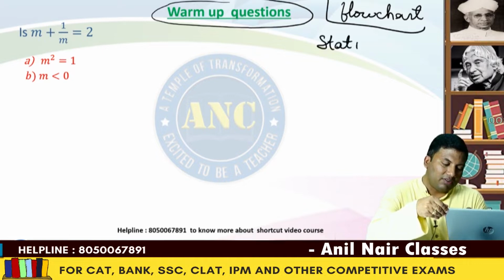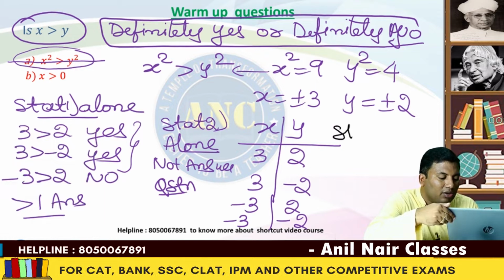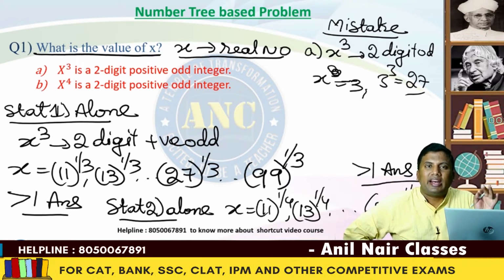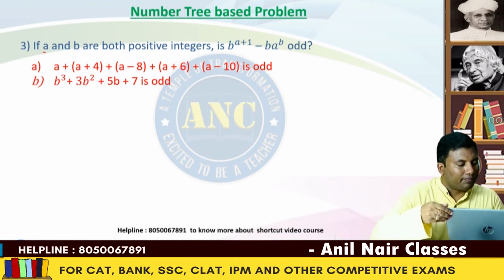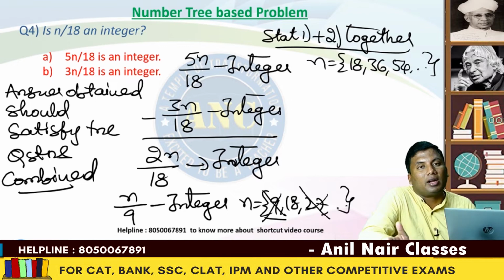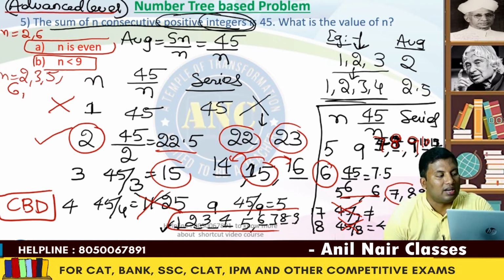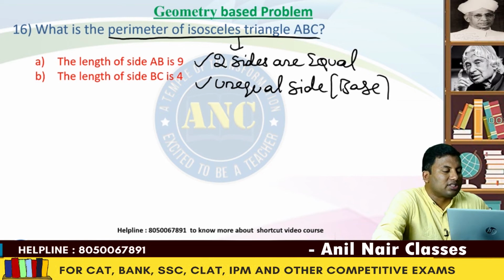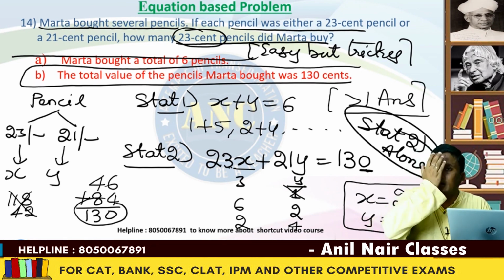Teacher's Day Special Math Class By Anil Nair | How To Learn Basic Arithmetic Fast | Maths For DAO